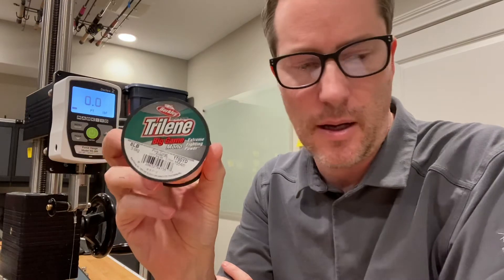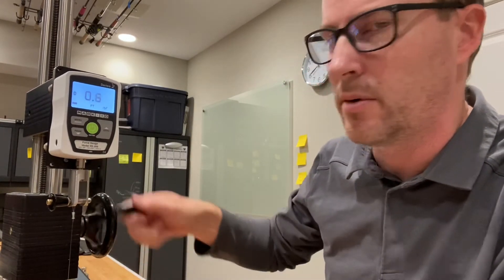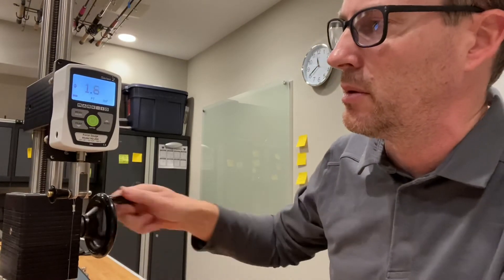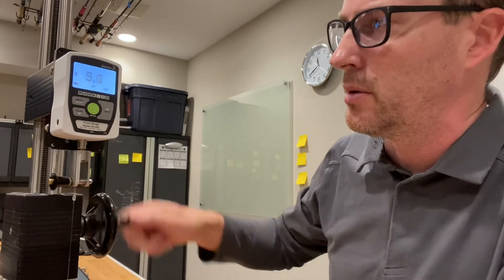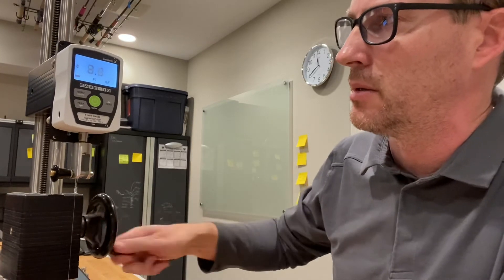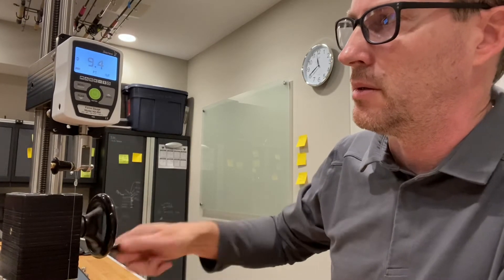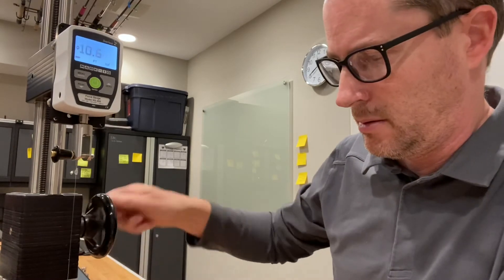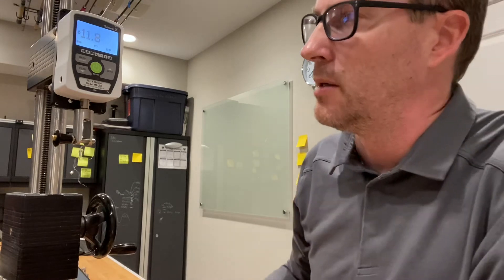8lb Berkley’s Trilene Big Game Monofilament Strength Test